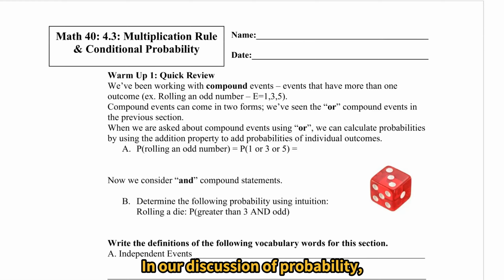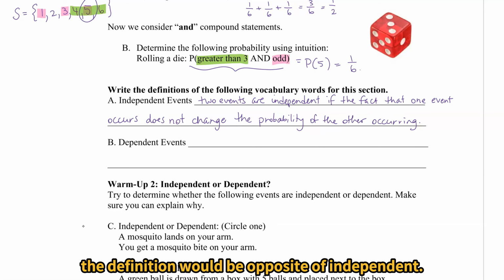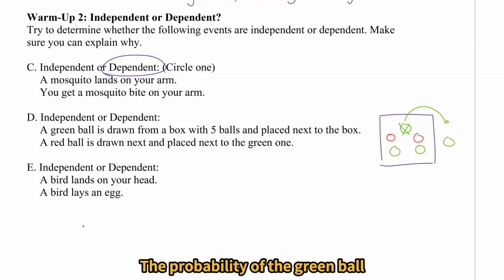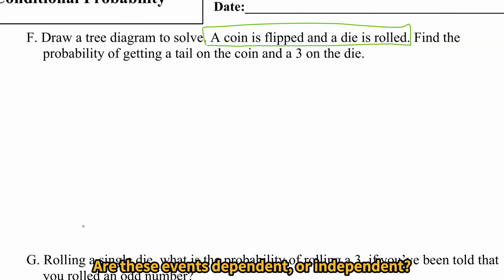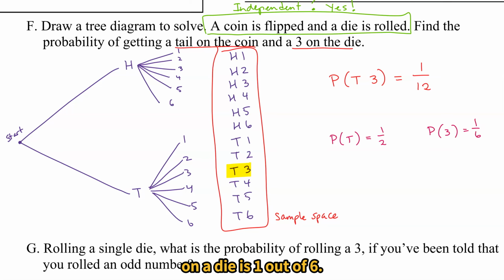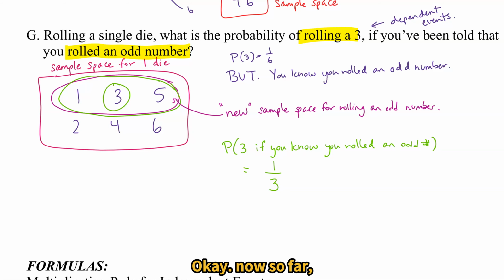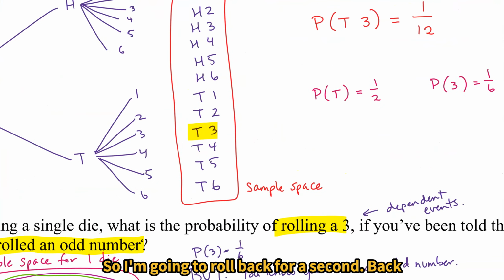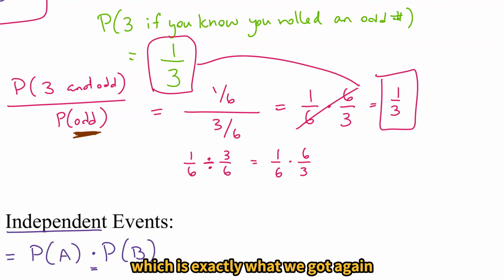4.3 Independent Events Part 1